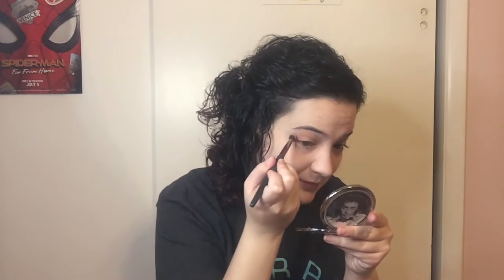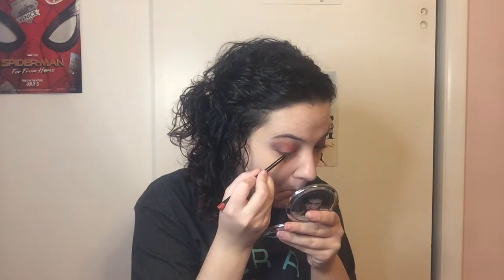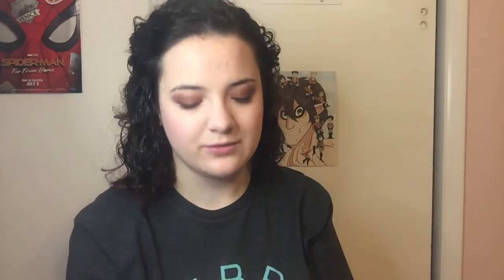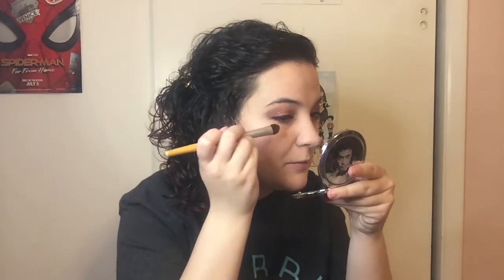Colourpop x Hocus Pocus Look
I LOVE this collection so much so I thought I'd show you all how I did a look with it!